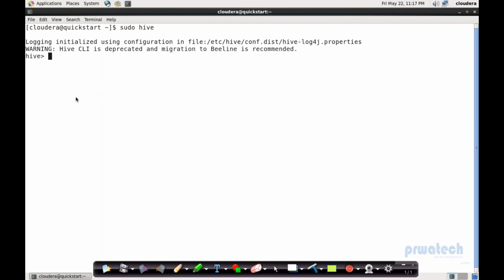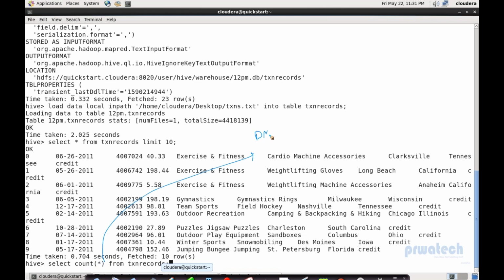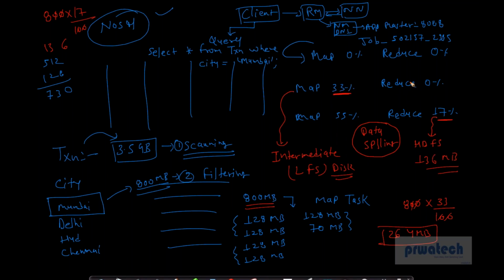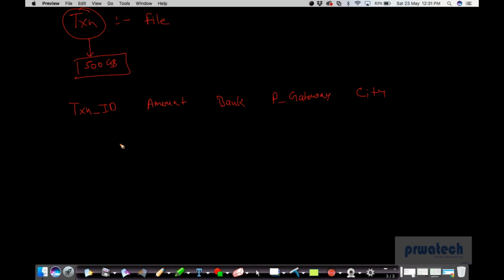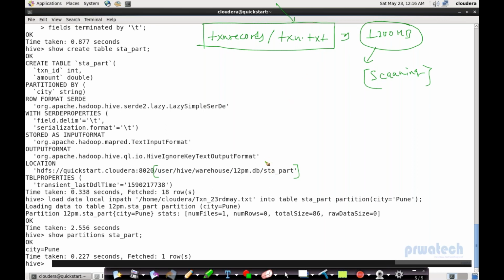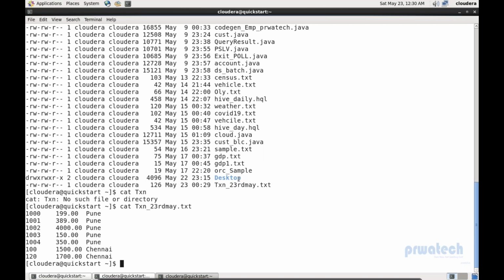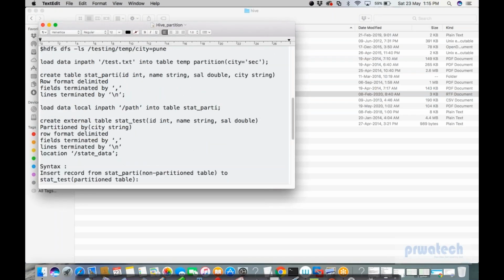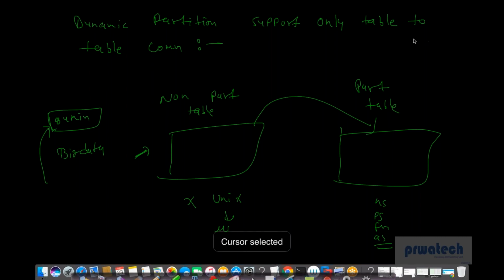Hadoop-Training-Online Session Day 14